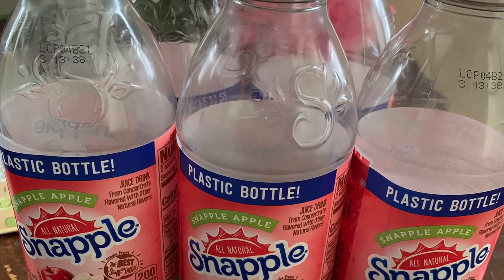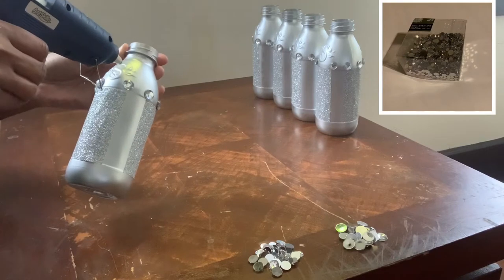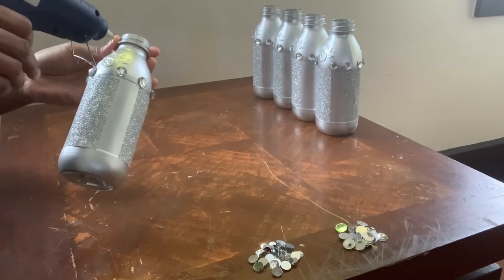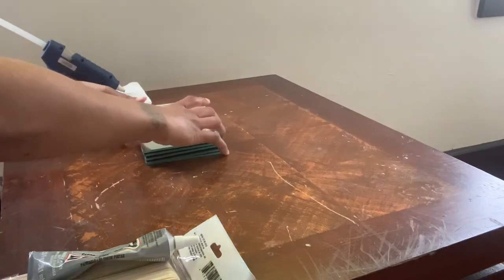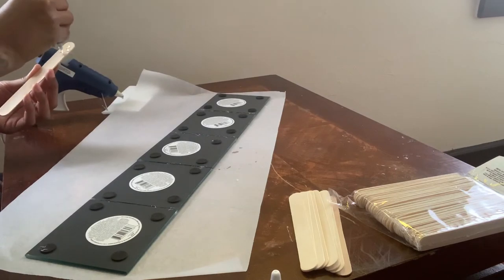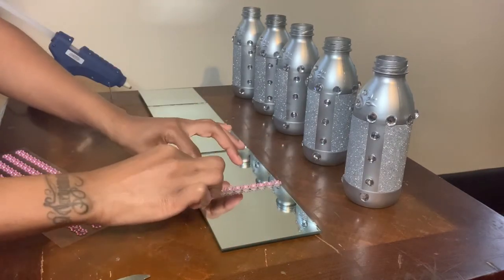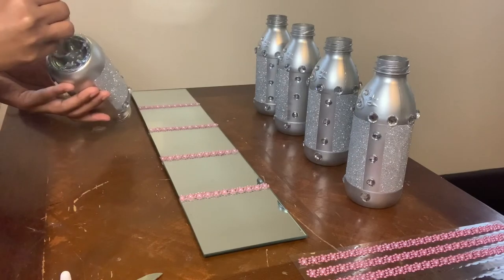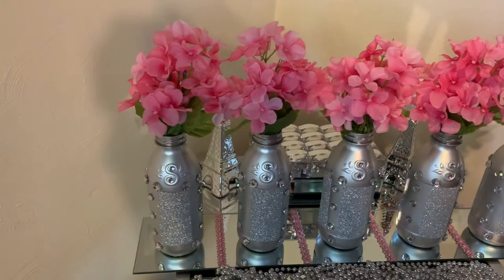Diy Home Decor Ideas With Plastic Bottles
DIY Home Decor Ideas With Plastic Bottles and some Dollar Tree items was used to create this beautiful centerpiece vase.  Just look how I  transformed these Snapple Apple Plastic Bottles into a glamorous decor piece with Dollar Tree mirrors and flowers. DIY Home Decor made easy! Very Budget friendly and best out of waste home decor projects created for cheap!!!

✨Materiales used:

Recycled Snapple Apple Plastic Bottles (Any Grocery Store)

Spray Paint (Home Depot)

Gems (Michaels)

Jewel Border Stickers (Dollar Tree)

Mirrors (Dollar Tree)

Craft Sticks (Dollar Tree)

Silver Sparkle Glitter Tape (Dollar General)

E-6000 Glue (Dollar General)

Hot Glue Gun/Hot Glue Sticks (Dollar General)